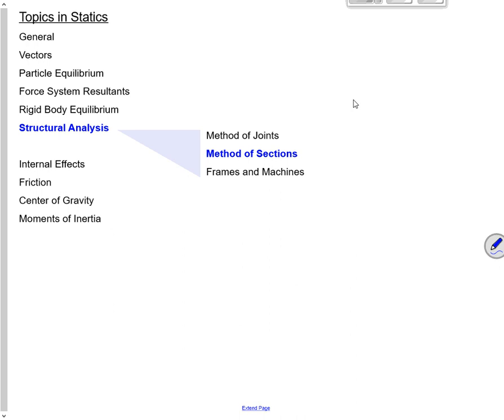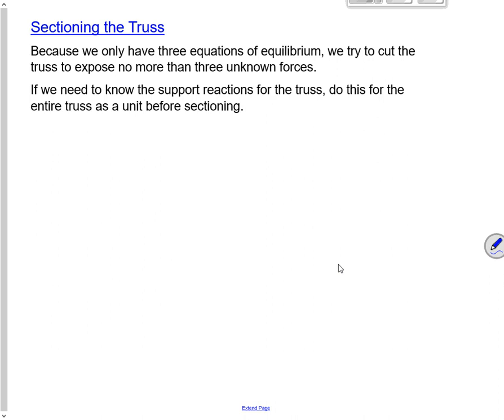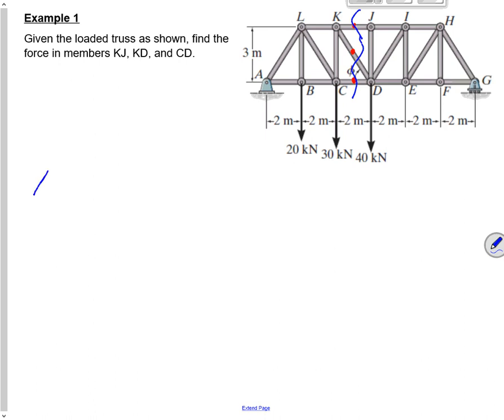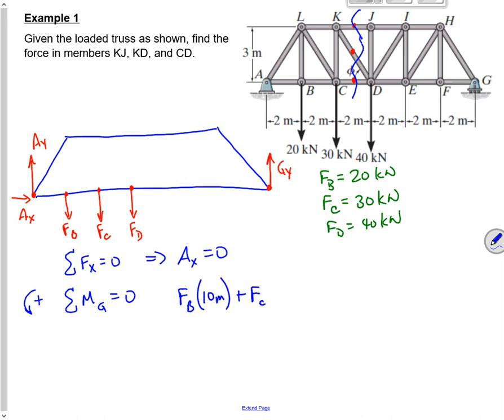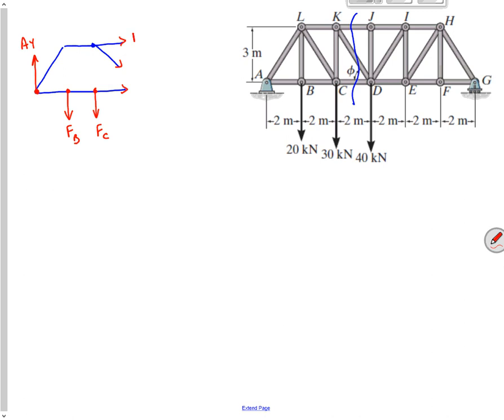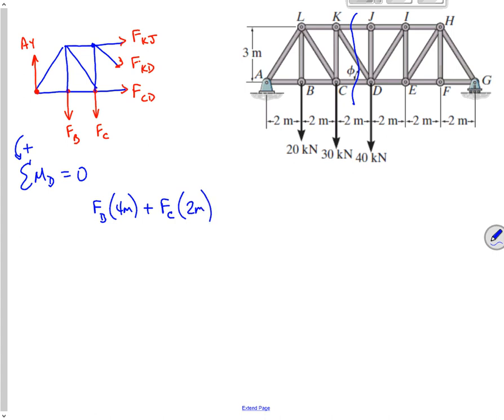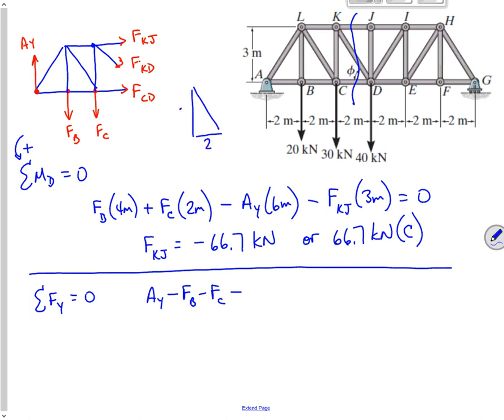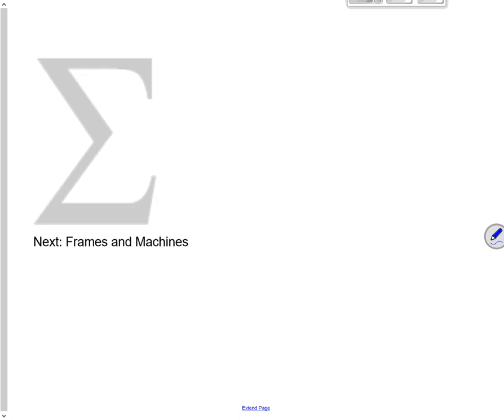Method of Sections